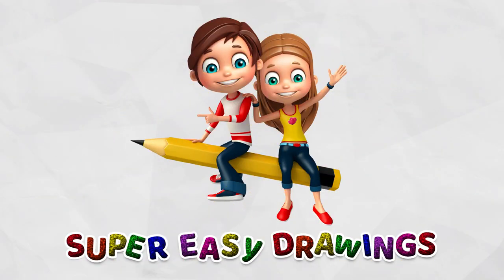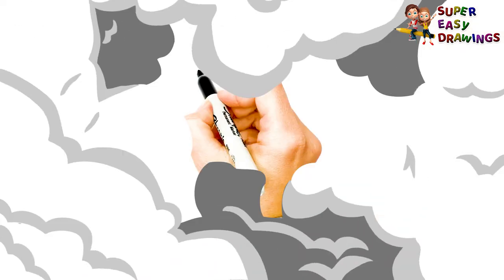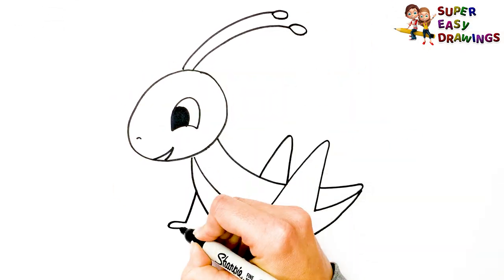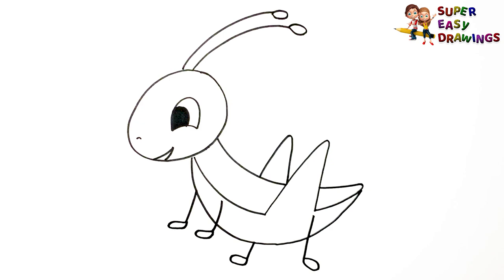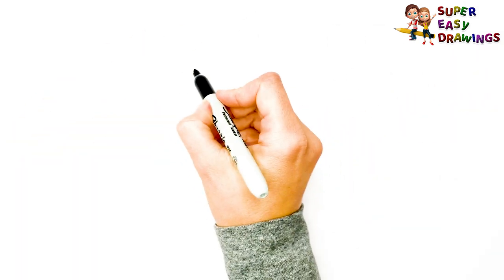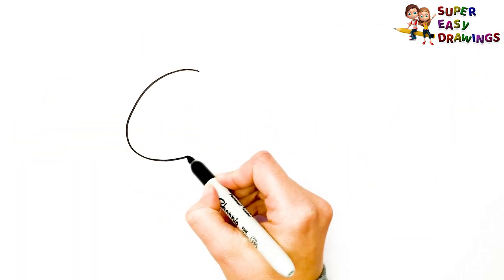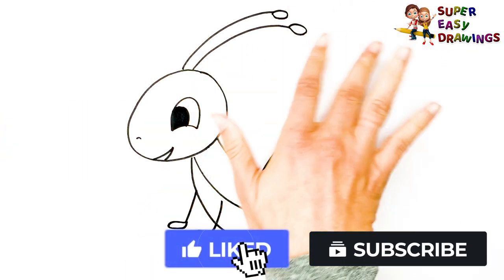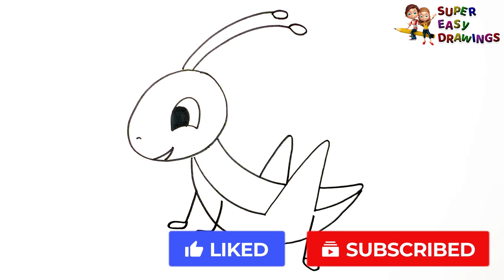How To Draw A Grasshopper Step By Step 🦗 Grasshopper Drawing Easy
Hi Everyone,
In This Video I Show You How To Draw A Grasshopper Step By Step 🦗 Grasshopper Drawing Easy.
Follow My Step By Step Drawing Tutorial And Make Your Own Grasshopper Drawing Easy!